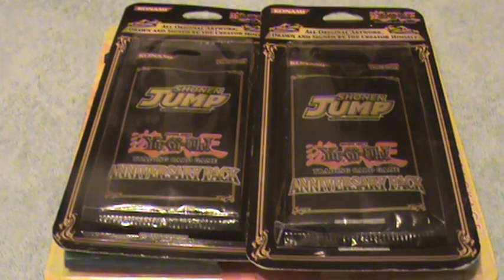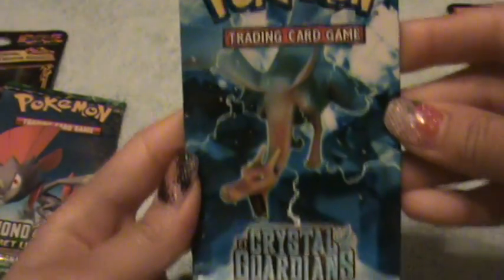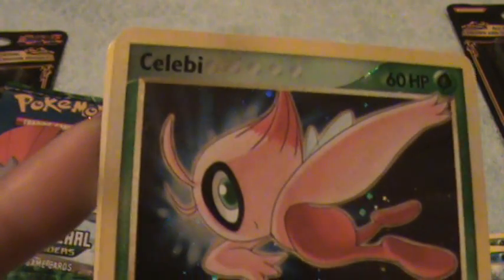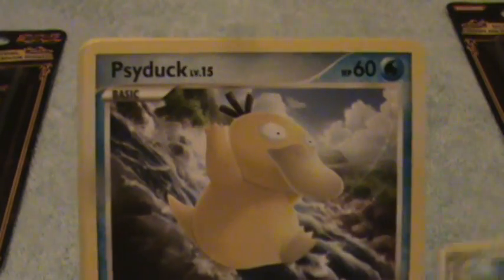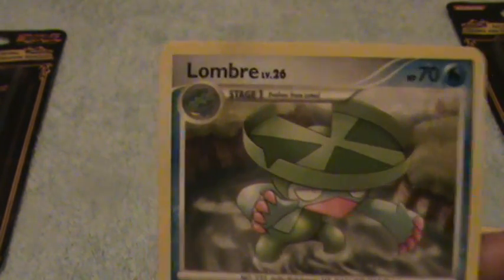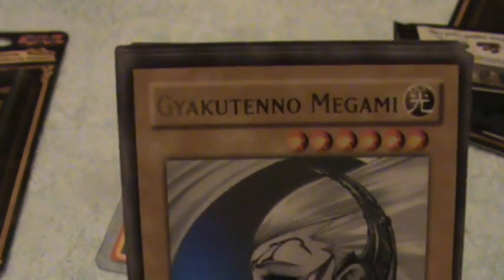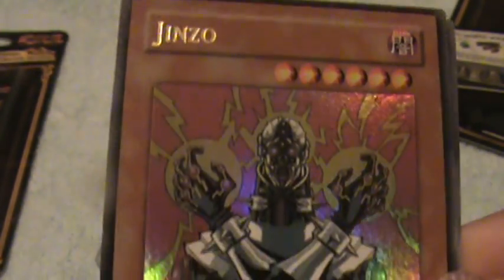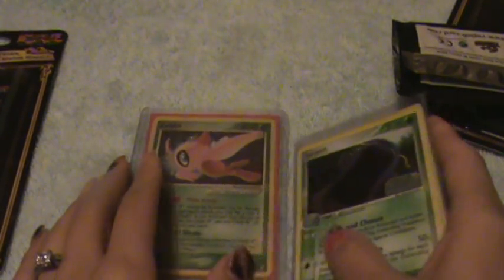Surprises are fun, Yu-gi-oh?? and our FIRST GOLD STAR PULL!!!!!! WOW!!!! .. WOOWWW!!!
i'm in complete shock, first gold star pull ever and it's one of the best there is.  Besides pulling a rayquaza star you can't beat this. OH and my first yugioh pack ever, i always loved blue eyes, so i saw these packs and bought them.   (i think i might put all my gold star cards in the screw cases idk) anyways wow what a nice way to come back to cards.